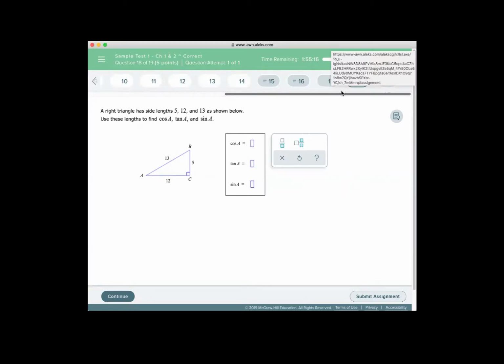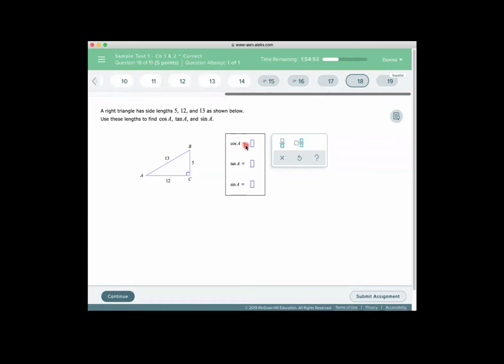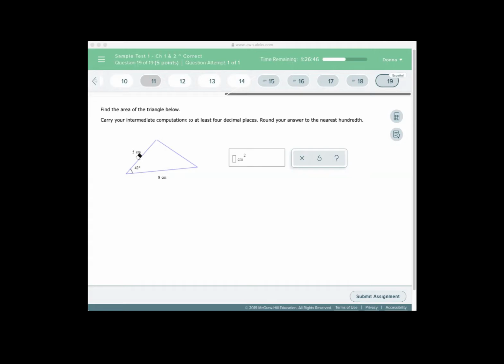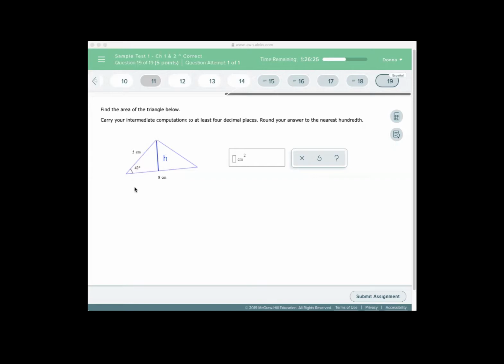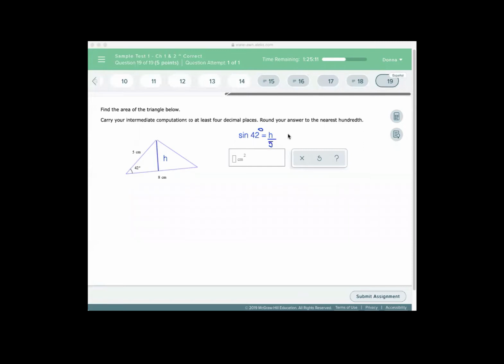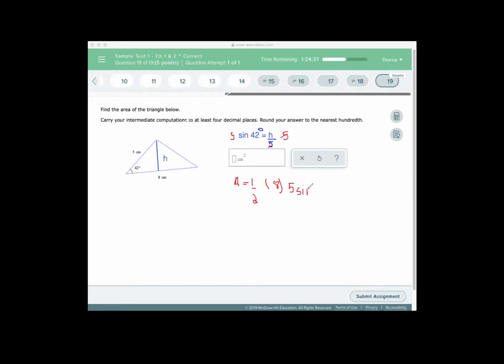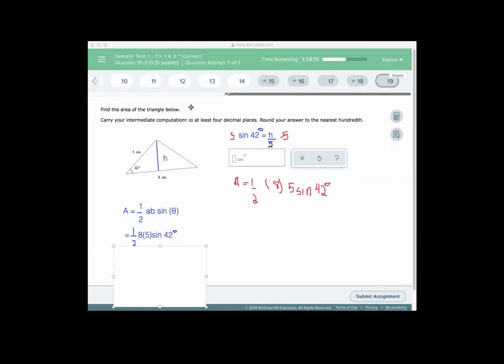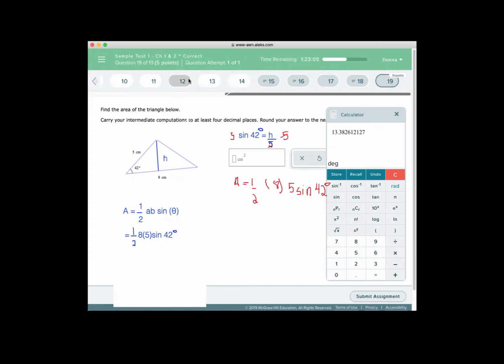18 & 19 of the Sample Test